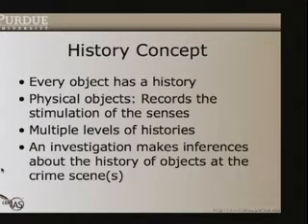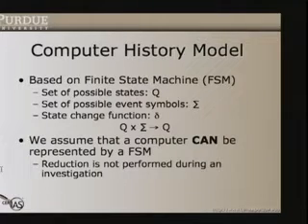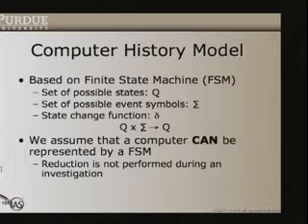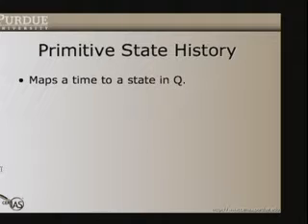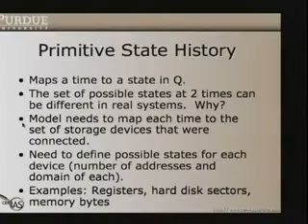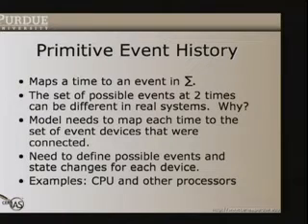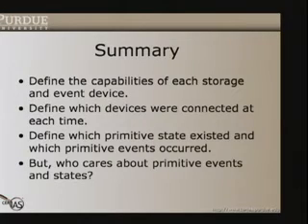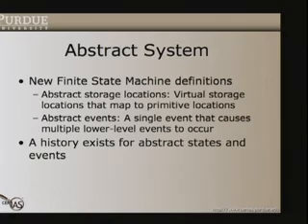CERIAS Security: Categories of Digital Forensic Investigation Techniques 2/6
Clip 2/6
Speaker: Brian Carrier · Purdue University

This talk examines formal concepts of digital forensic investigations. To date, the field has had an applied focus and little theory exists to formally define analysis techniques and requirements. This work defines an extended finite state machine (FSM) model and uses it to describe a computer's history, which contains the primitive and abstract states and events that existed and occurred. Using this model, categories of analysis techniques can be defined. This talk describes the model, describes the categories of analysis techniques, and compares the existing tools to the analysis technique categories.